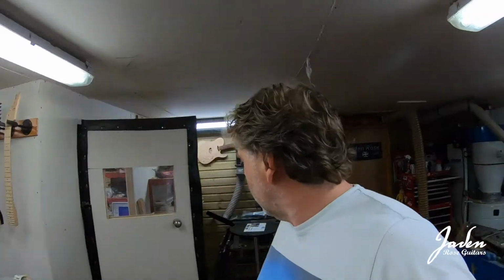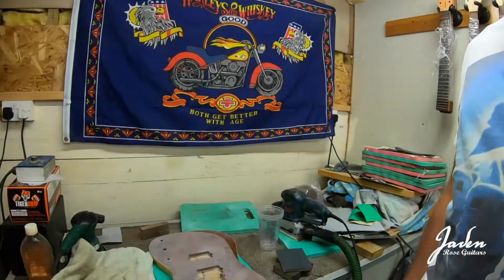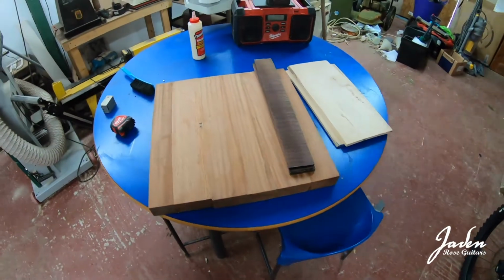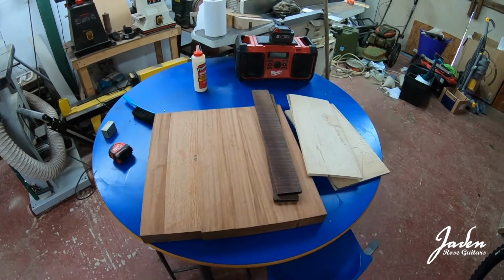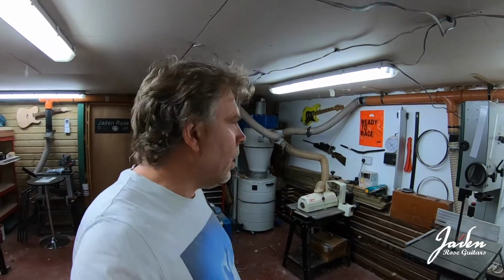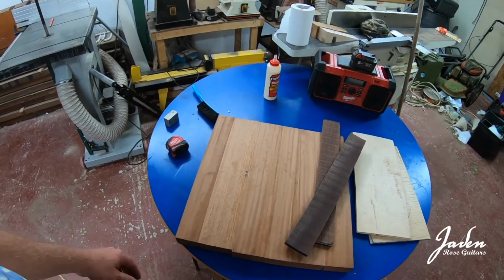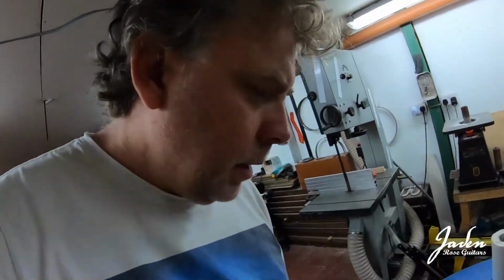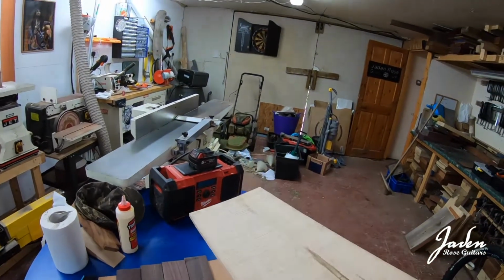Back in The Workshop, Chess Board - Part 1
it's been a very very long time but I'm back in the workshop with a fun project.  hope you enjoy.